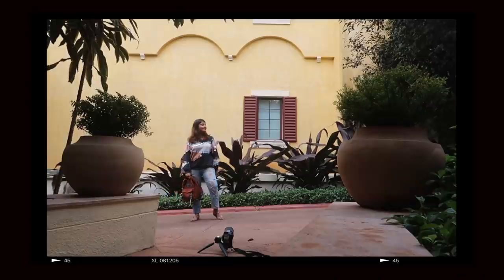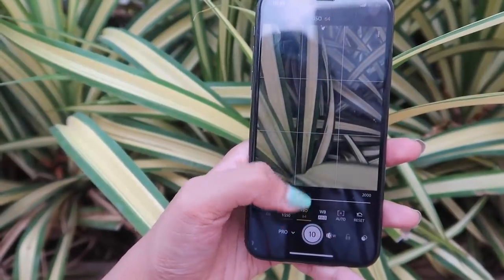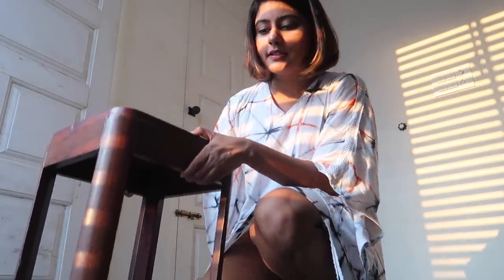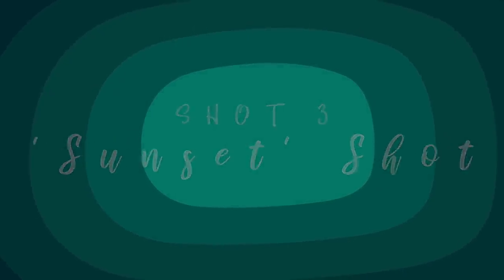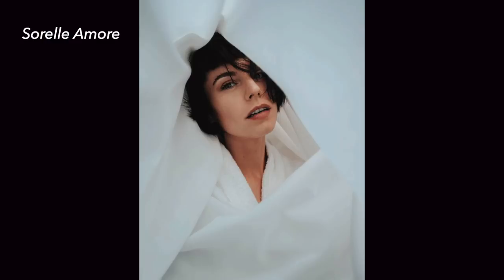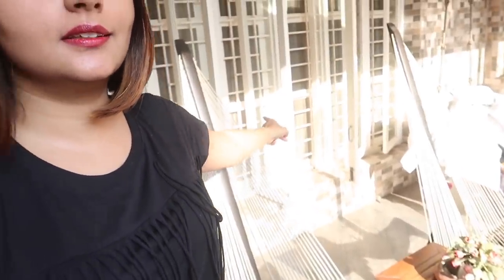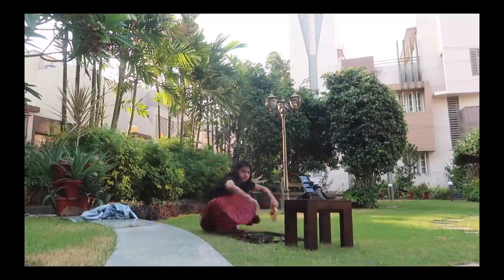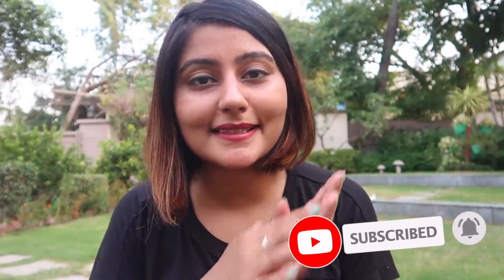Creative Self Portrait Ideas at Home | How to take Self Portraits Using Your Mobile 📱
Here are a few creative self portrait ideas for taking photos by yourself at home! Since travel isn’t happening for a while, I thought it’ll be a fun challenge to take some self portraits at home using my phone, and showing you guys the process. I’m really happy with how these self portraits turned out and I hope these at home photoshoot ideas are useful for you and you now know how to take self portraits at home using your mobile!

If you try out any of these self portrait ideas or create your on self portraits at home, don’t forget to tag me on Instagram and use the hashtag SelfPortraitsWithKritika because I’d love to check them out and share my favourites. :)

▸ Sony A6500
▸ Prime Lens
▸ Zoom Lens
▸ Canon G7X ii
▸ Go Pro Hero 5 Black
▸ iPhone X
▸ Rode VideoMicro
▸ Manfrotto Mini Tripod (I mostly use this)
▸ Manfrotto PIXI EVO 2